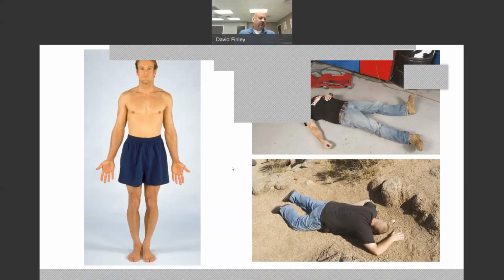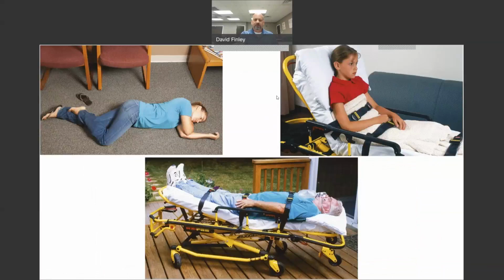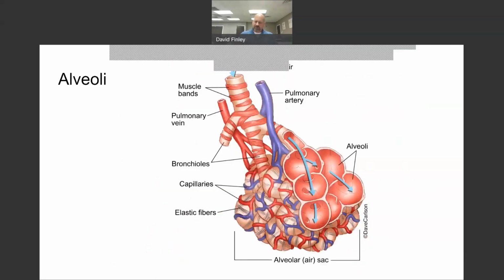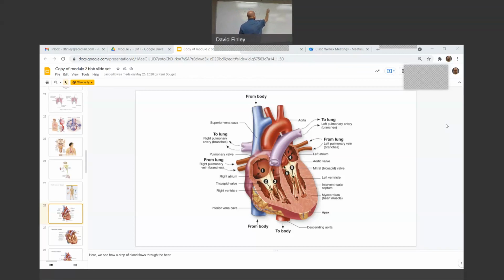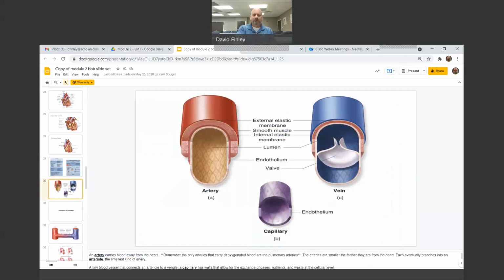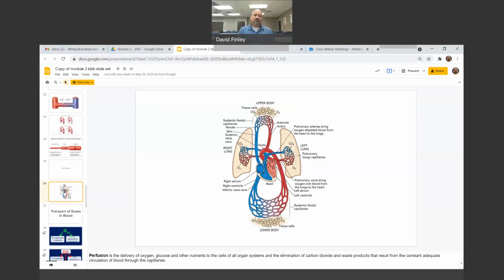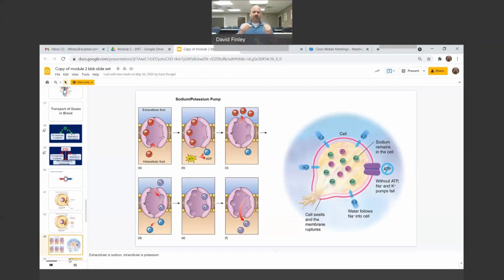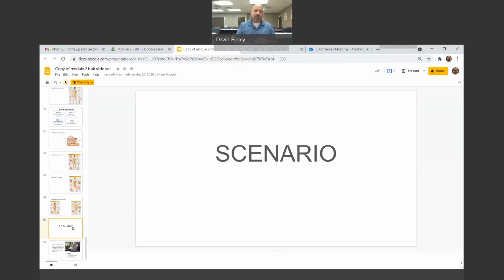Module 1 Review Anatomy and Phys (Ch 7 and 8)